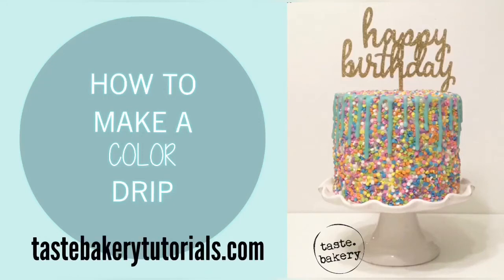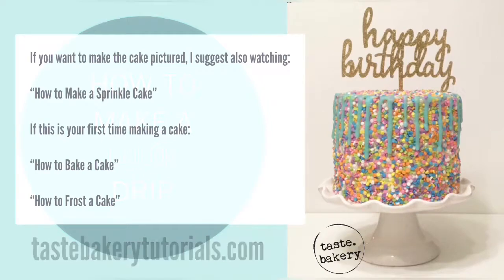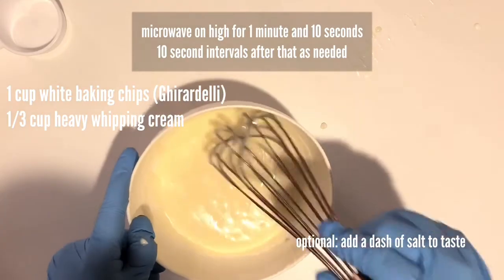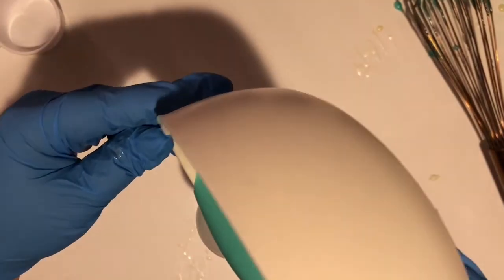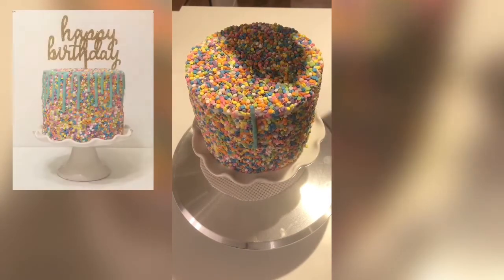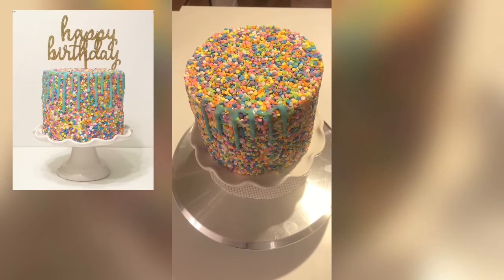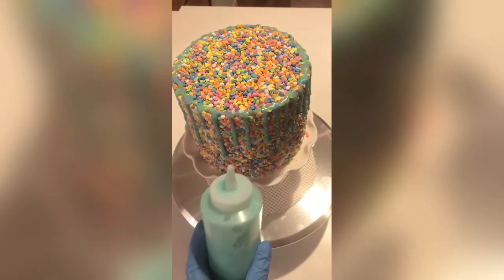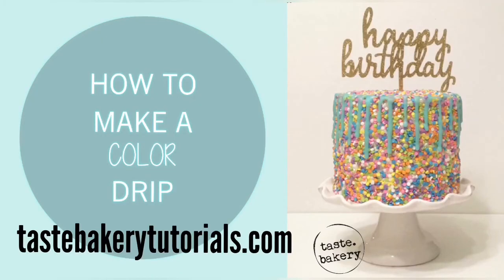How to Make a Color Drip Cake with White Chocolate Ganache - Easy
In this video I teach you how to make easy microwaveable color white chocolate ganache and how to make a colour drip cake with the white chocolate ganache. Includes White Chocolate Ganache Recipe. Drip cakes are so popular right now and are super easy to accomplish.